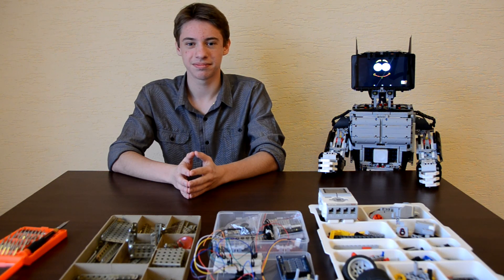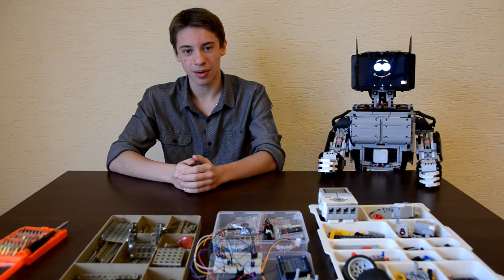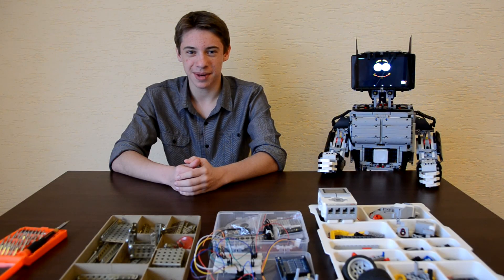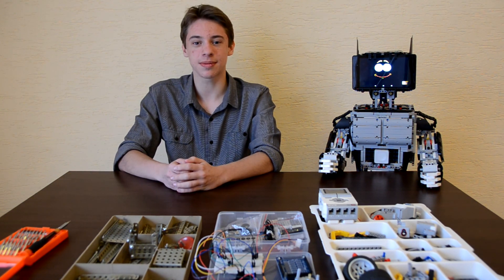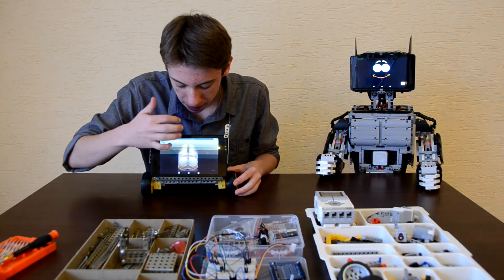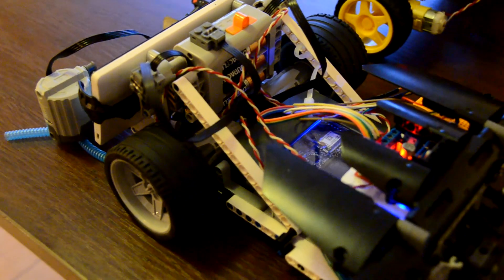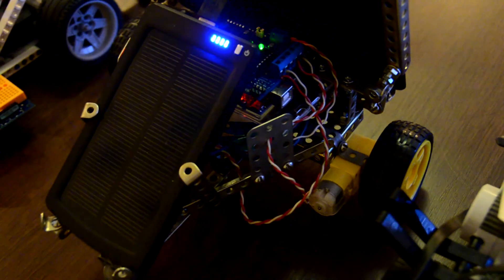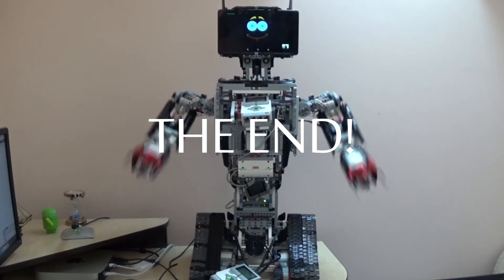Software Platform For Personal Intelligent Robots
First short video about my project for Intel ISEF 2016